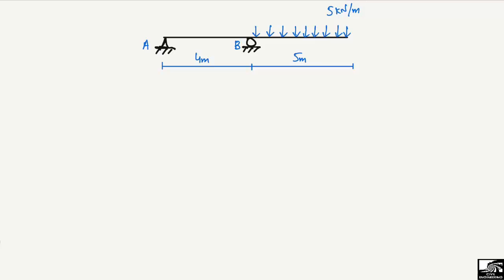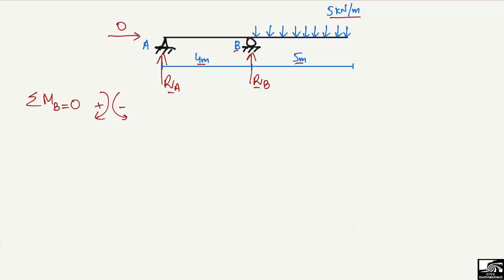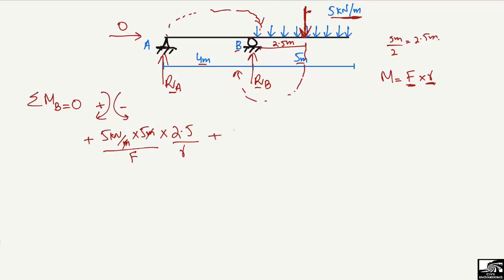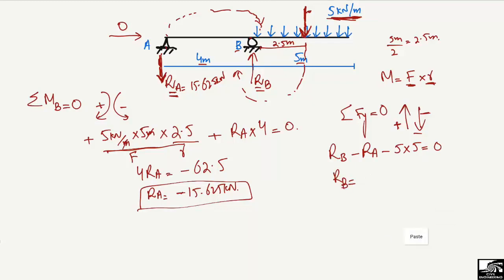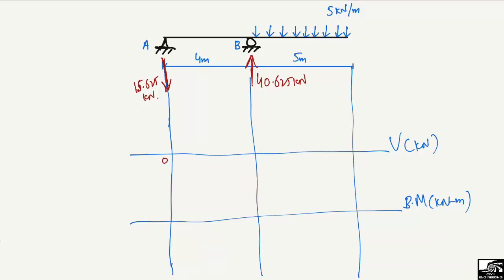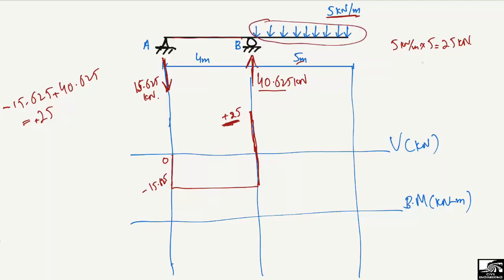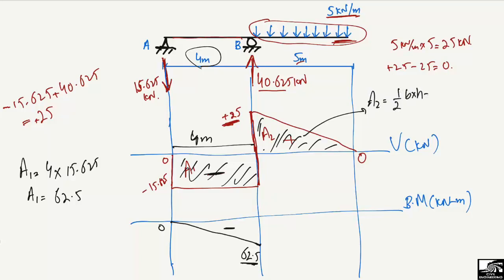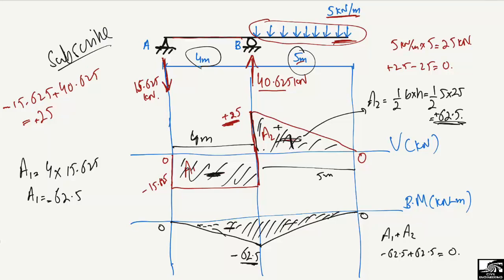Shear Force and Bending Moment Diagram of Overhanging Beam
This lecture explains the concept of shear force and bending moment diagram. Discover the secrets of shear force and bending moment diagrams in this comprehensive lecture. Learn how to interpret and construct these diagrams, gaining insights into structural analysis and design. Join us for a concise yet informative video that will equip you with the knowledge to analyze and understand these critical concepts.